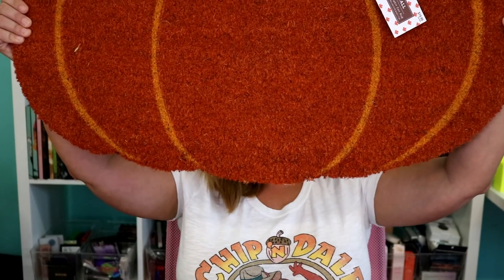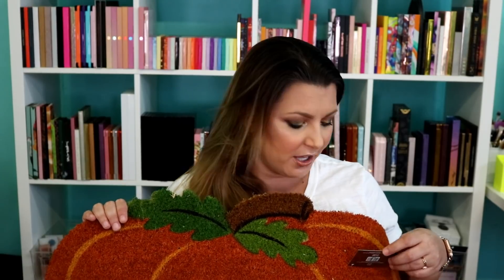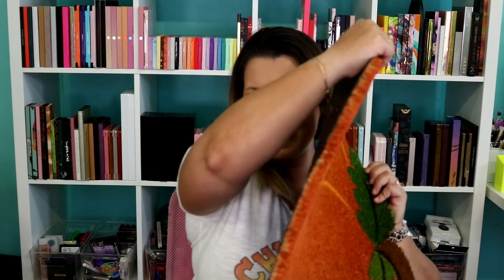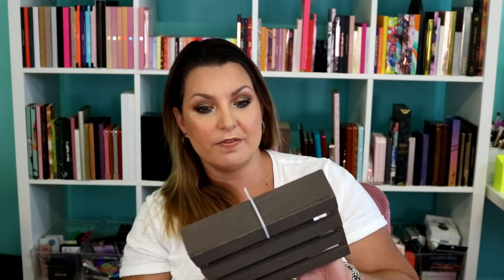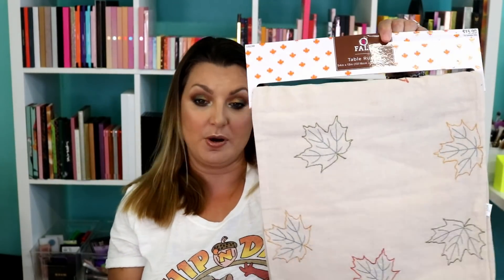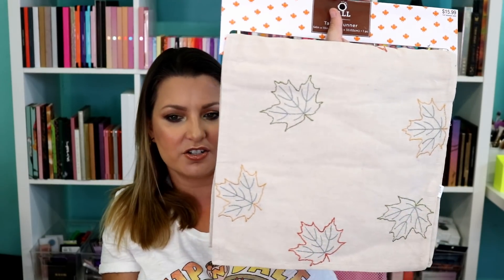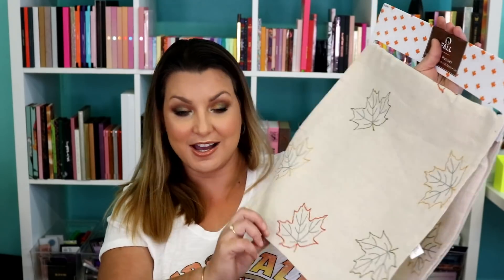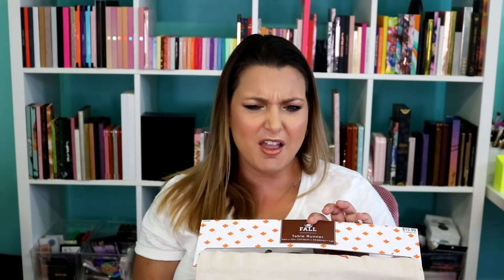Target and Hobby Lobby Craft Haul.... Getting Ready for Craftmas